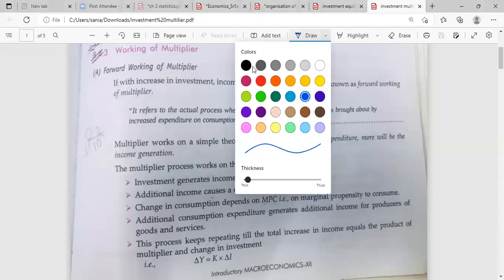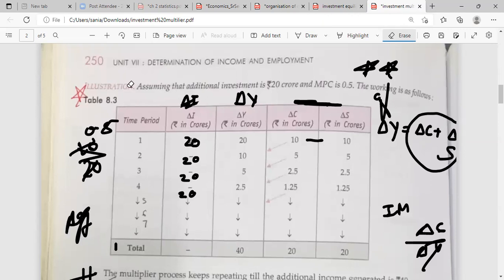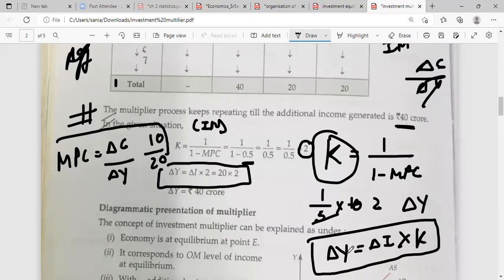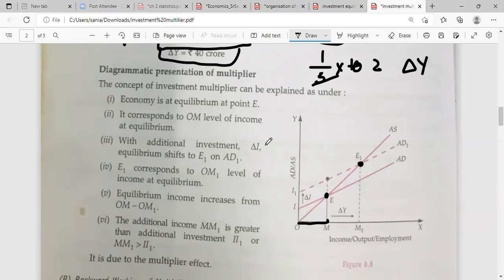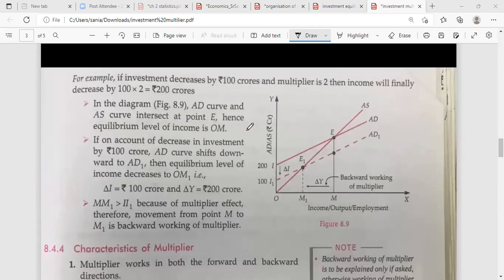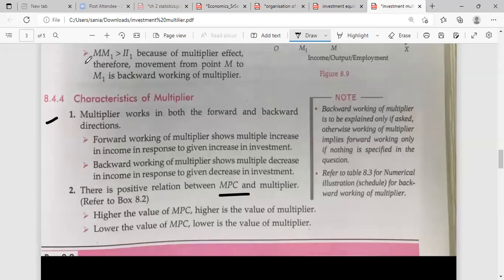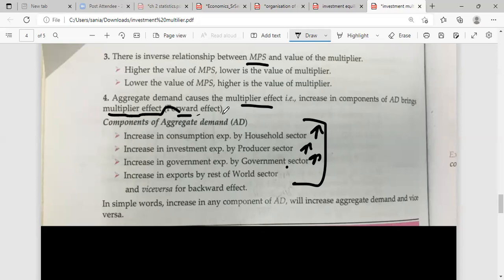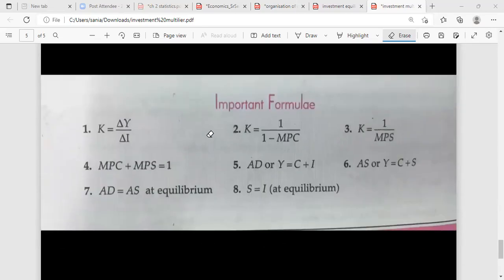Learnivio | Economics | Lect 68 | 12th MEA | 29-10-2022